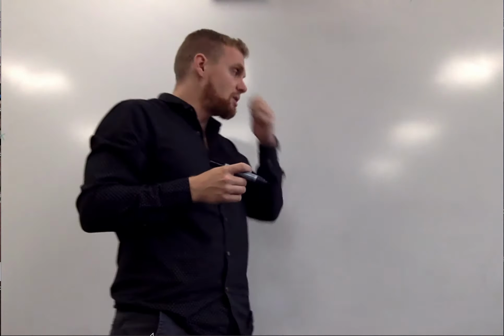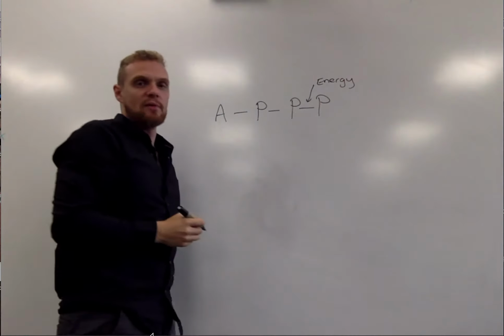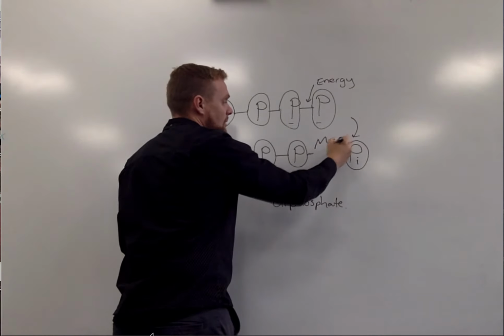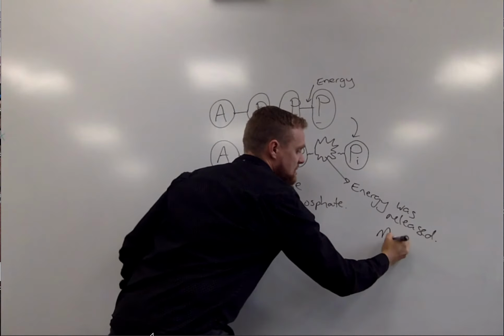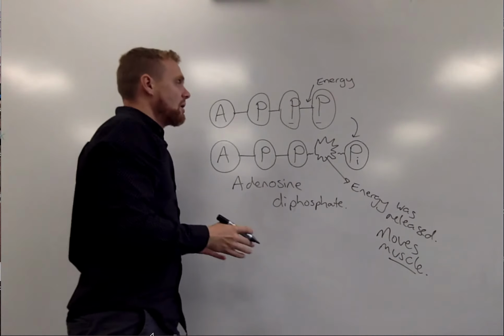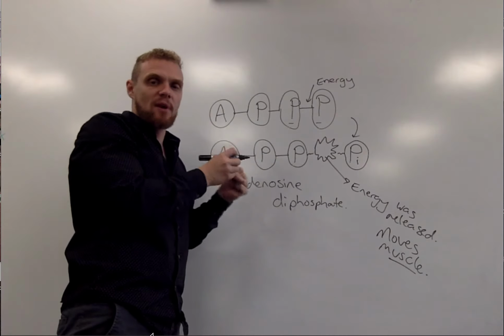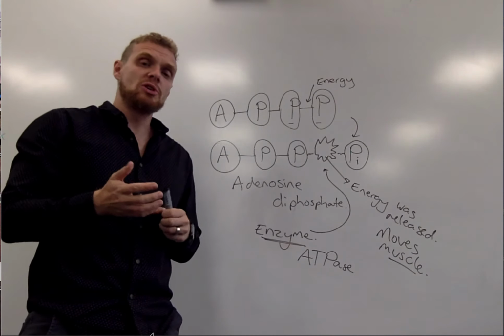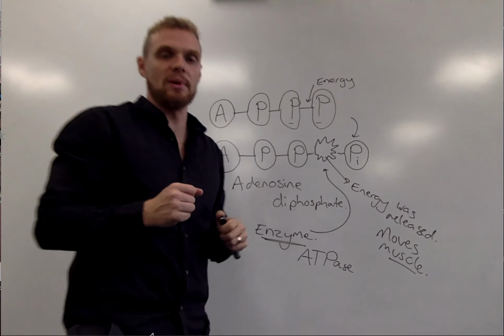How does ATP give muscles energy